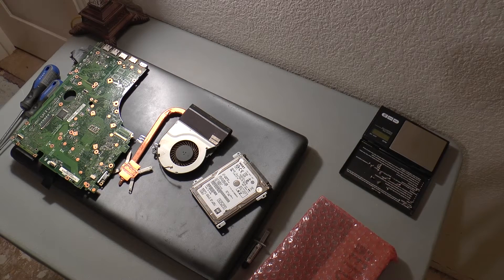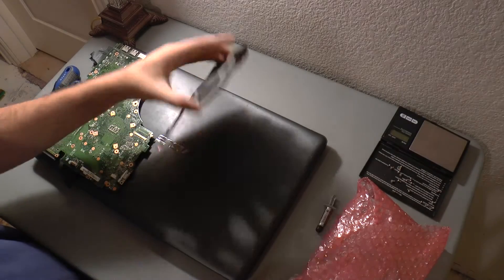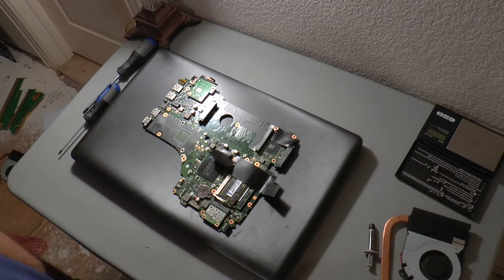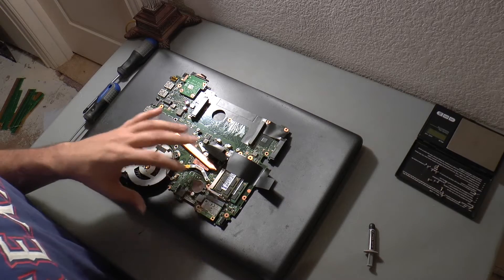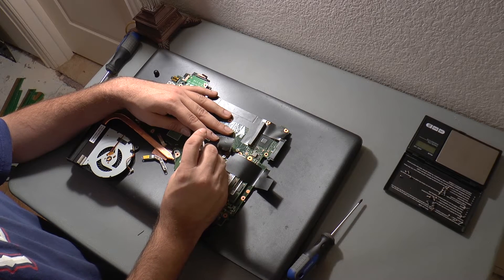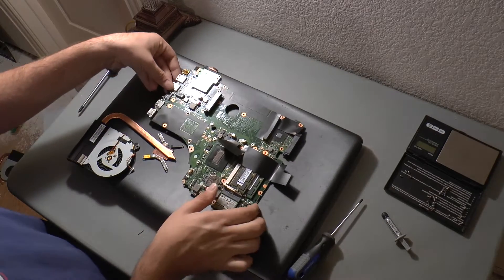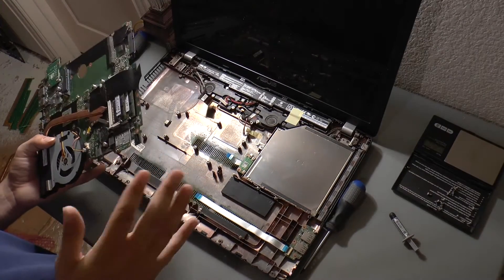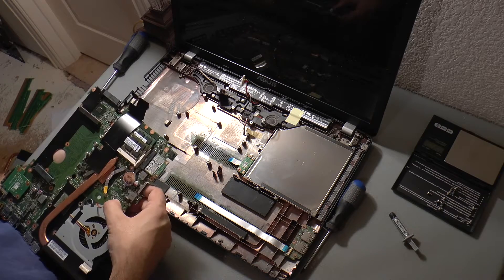Laptop repair on a Asus X750J. CPU fan replacement part 2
Flashlight battery
Gopro 7 Camera
CB radio
Knife esse
hot plate